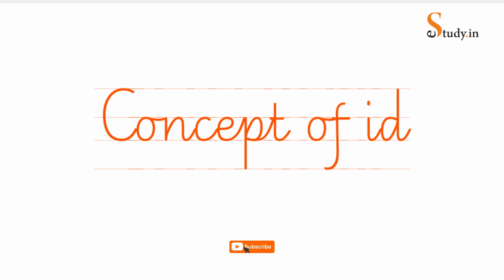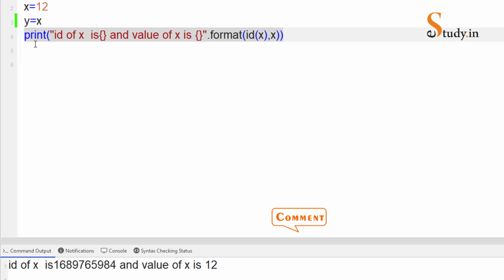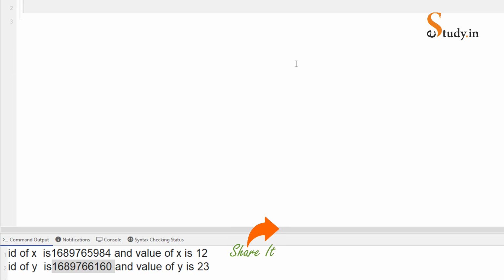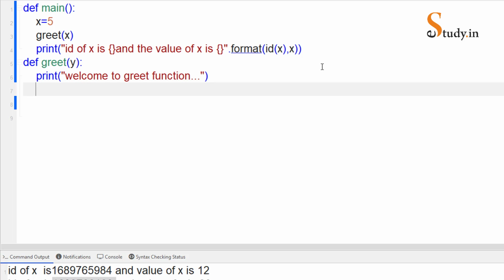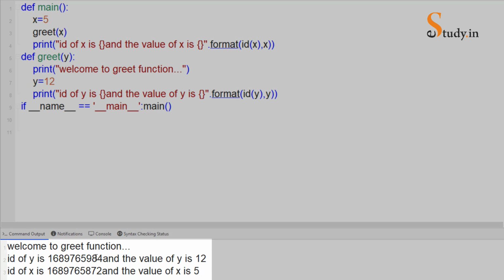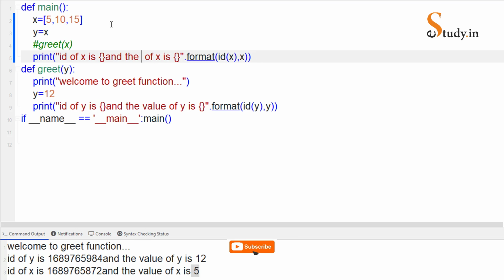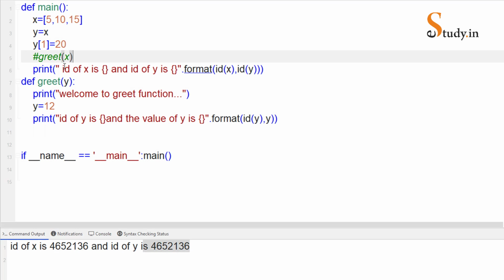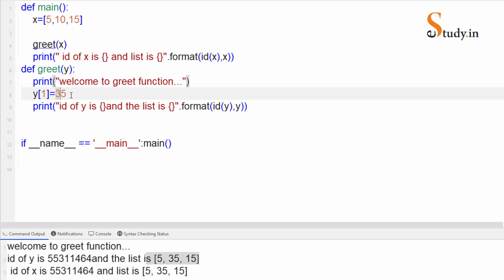# 24 | Id  | Functions | Objects | Python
Join us in this informative video as we explore the id() function in Python and its relationship with functions. The id() function allows us to obtain the unique identifier of an object, which serves as its memory address.

In the context of functions, we will uncover how the id() function can be used to gain insights into the memory location of function objects. We'll delve into the concept of function identity and discuss how the id() function can help us understand the behavior of functions in Python.

By the end of this video, you will have a clear understanding of how the id() function operates and its significance in relation to functions. Join us to deepen your knowledge of Python and gain valuable insights into the inner workings of functions. Watch now and elevate your Python programming skills!